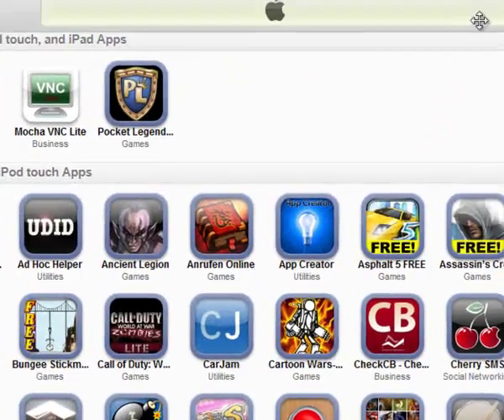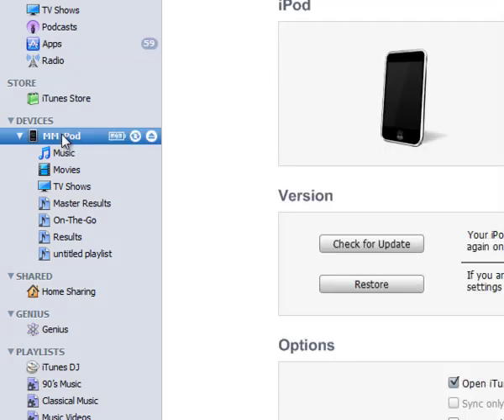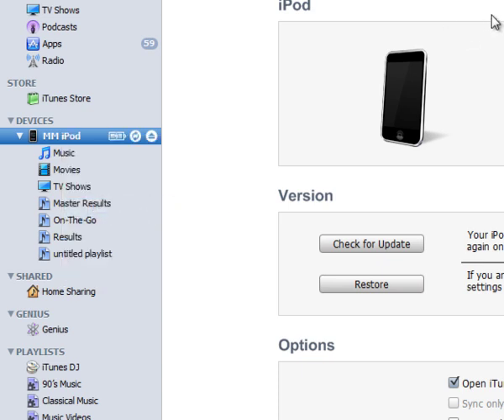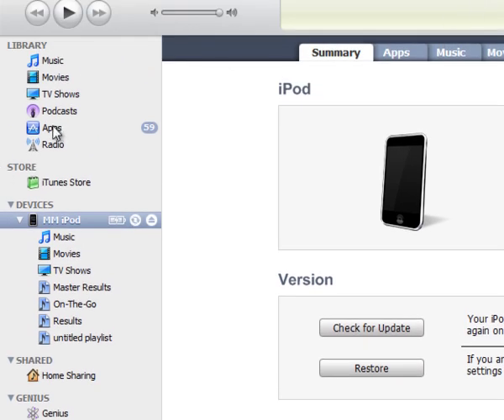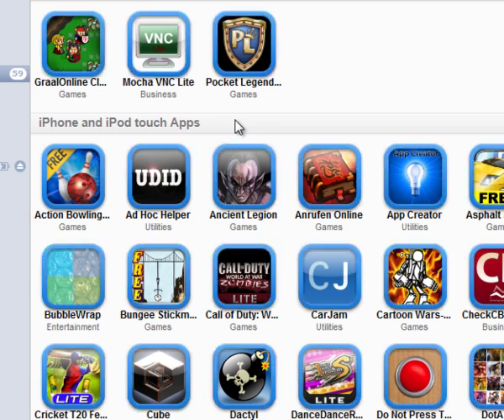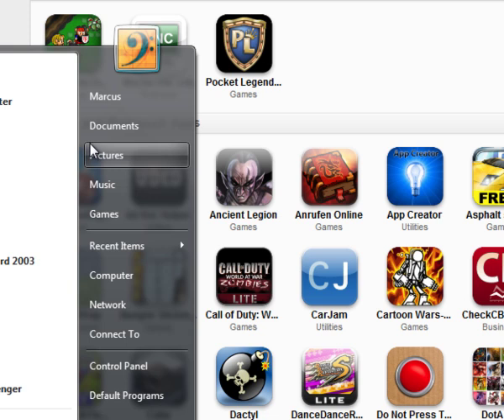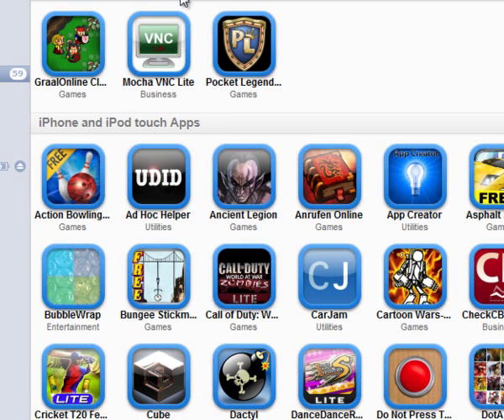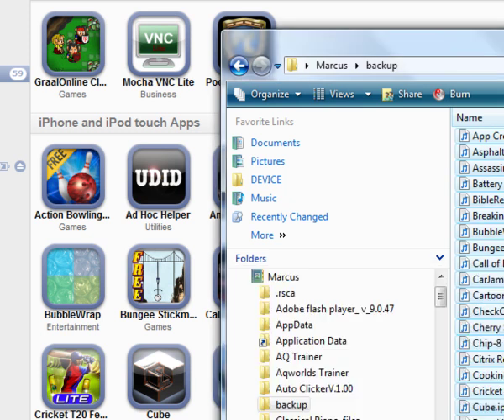How to backup iPhone, iPod Touch and iPad applications!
This was done 8 years ago, on iTunes 9.

Here are the steps in case you didnt quite get it:

1. Open iTunes
2. Plug in your device
3. Find your device on the Devices tab, right click it and select Transfer Purchases.
4. Wait for it to finish transferring purchases, then check your application library on iTunes to see if all the apps are there.
5. Make a folder anywhere on your computer.
6. Go to your iTunes application library, Ctrl + A to select everything, and drag all the applications with your mouse to the folder you made.